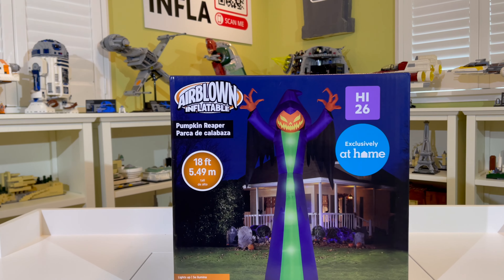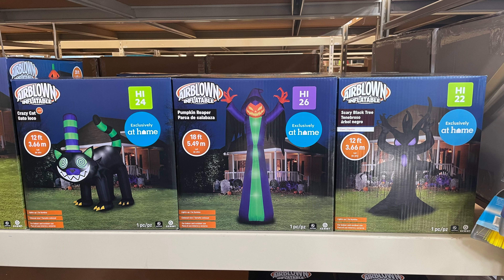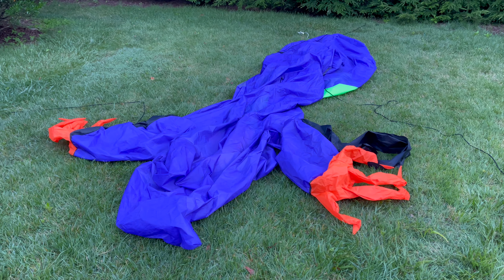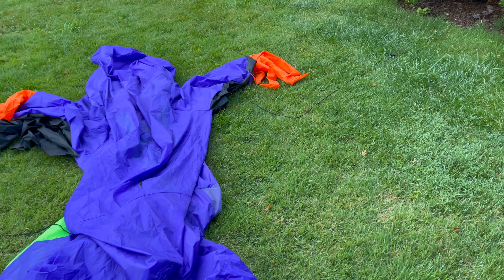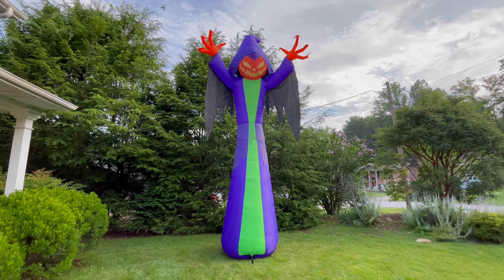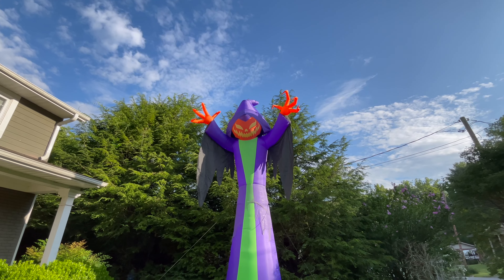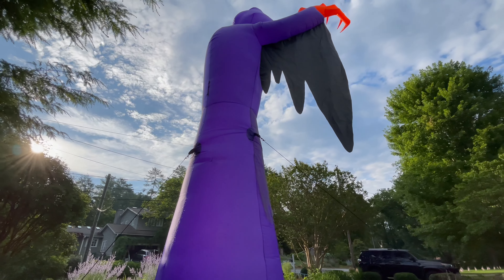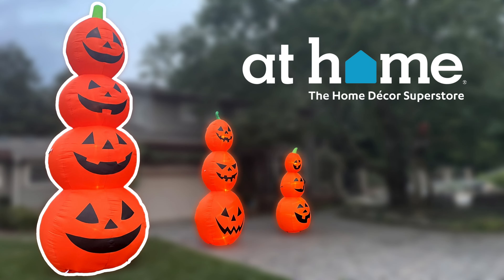Gemmy 18FT COLOSSAL PUMPKIN REAPER Airblown Inflatable Review! (At Home 2023 Exclusive)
Comes with a standard six C7s -- which I forgot to mention -- but you most likely could tell based off the stock photos. Personally, I believe he looks better at night. Since he's skinny the lights illuminate it better than on a wide inflatable. Recommendation: place him with other classic Halloween characters–avoid close proximity to licensed inflatables. It will not look right.